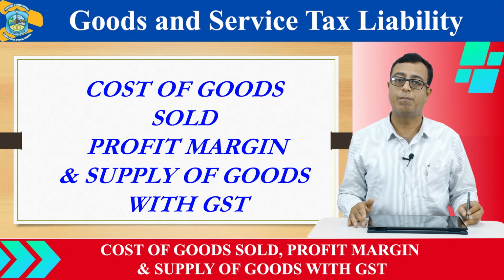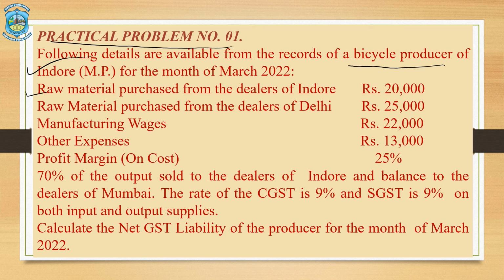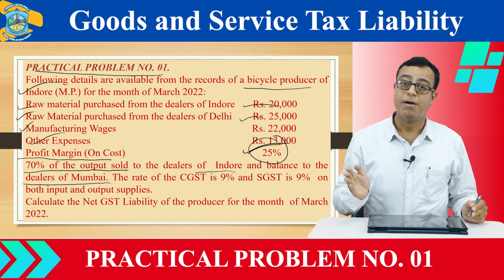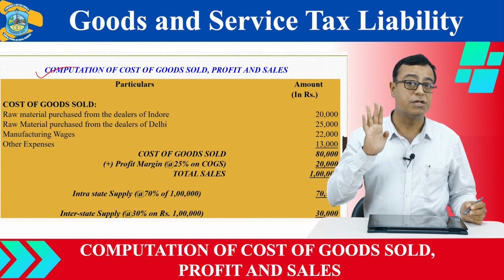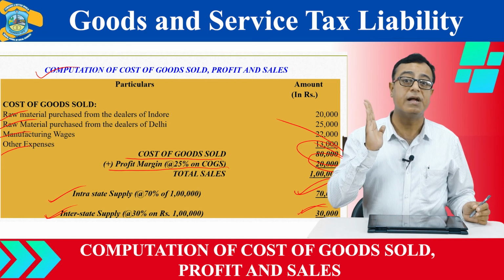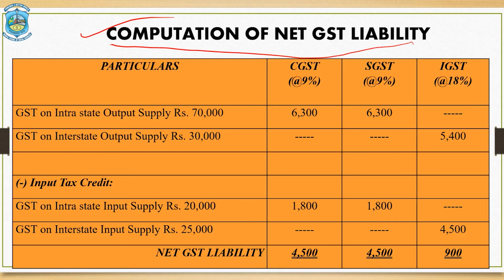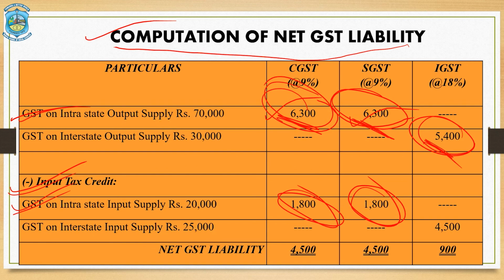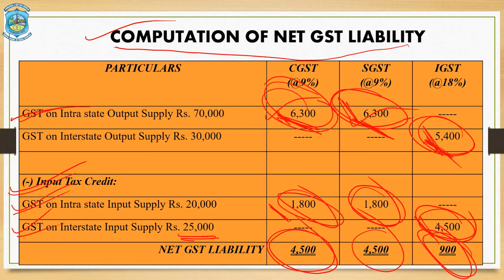COST OF GOODS SOLD, PROFIT MARGIN & SUPPLY OF GOODS WITH GST